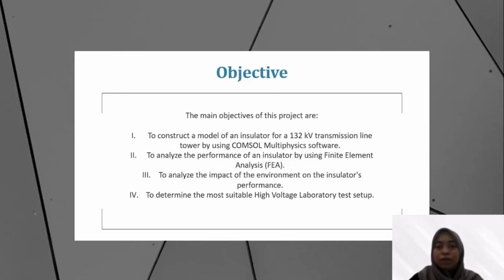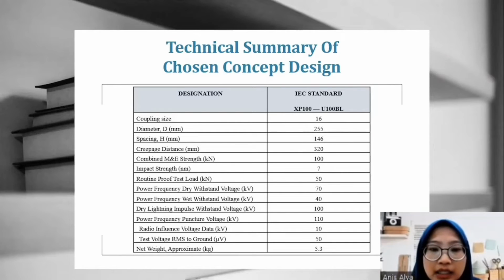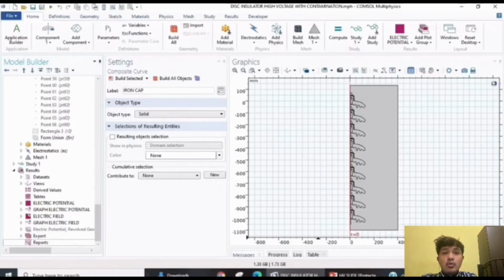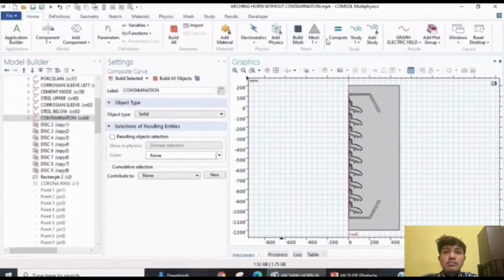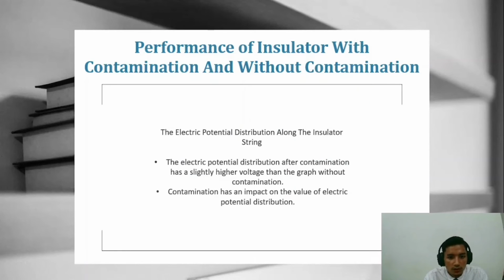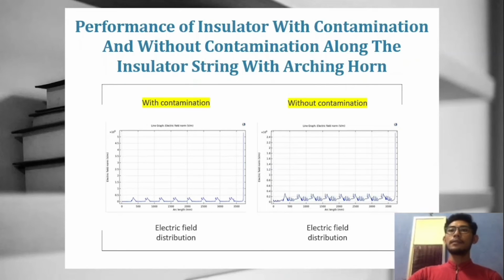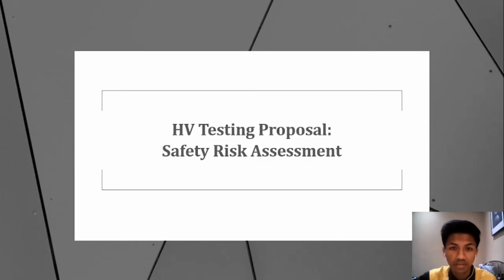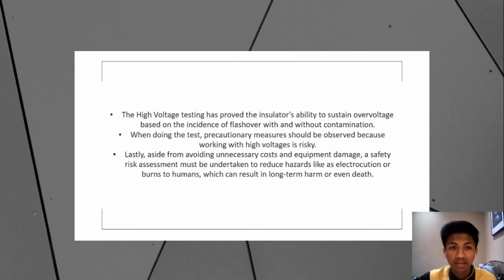High Voltage Engineering (BEV40403) - Group 4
First of all, thank you to our respected lecturer, Prof. Madya Ir. Dr. Rahisham Bin Abd Rahman for giving us the opportunity to create this knowledgeable content.

Here is our assignment for the subject of High Voltage Engineering (BEV40403). Hope you guys can gain some knowledge or idea from it, and at the same time enjoy the presentation.

Students name:

1) Hani Hamizan Hilmi Bin Bunaim (CE190079)
2) Mohammad Hakimi Bin Othman (CE190092)
3) Muhammad Iskandar Shah Bin Batisah (CE190083)
4) Muhammad Nur Razin Bin Hayadin (CE190076)
5) Nor Afifah Ilyana Binti Che Wan Mazuki (CE190180)
6) Wan Nur Anis ‘alia Binti Wan Mohamad Zailani (CE190192)